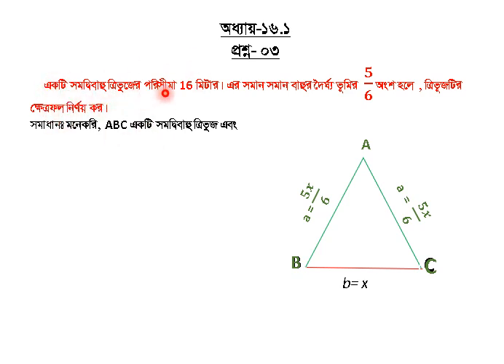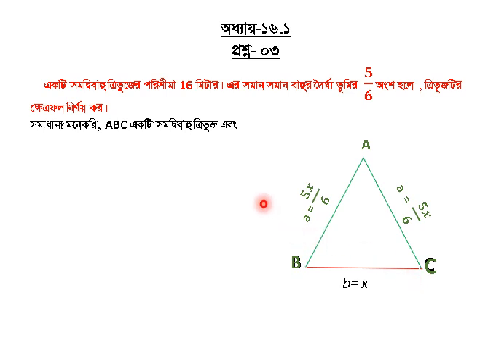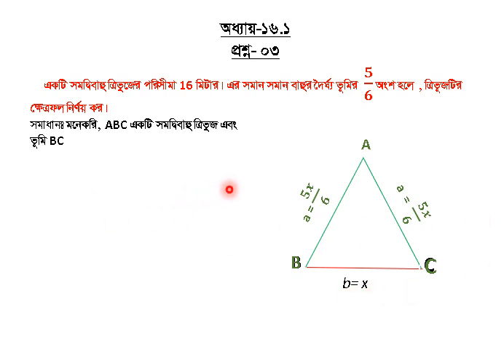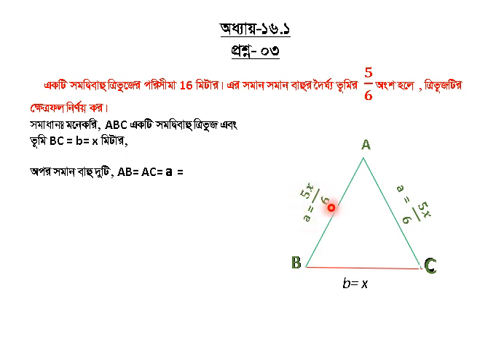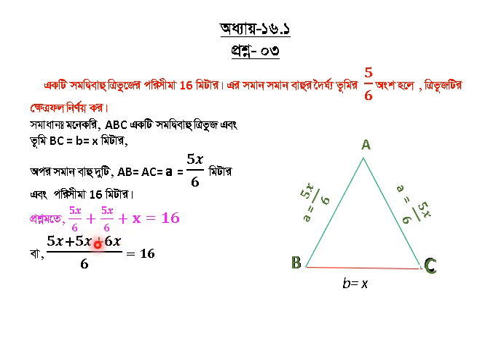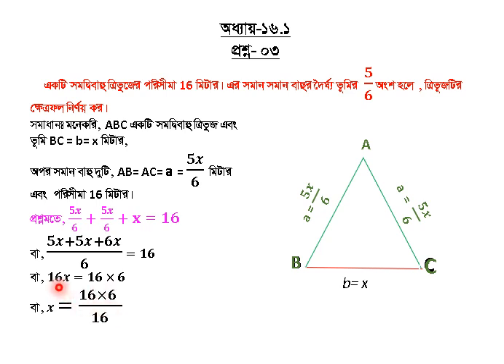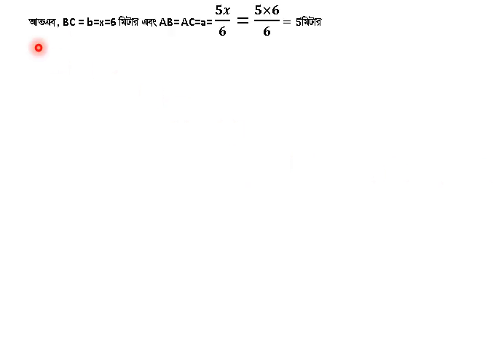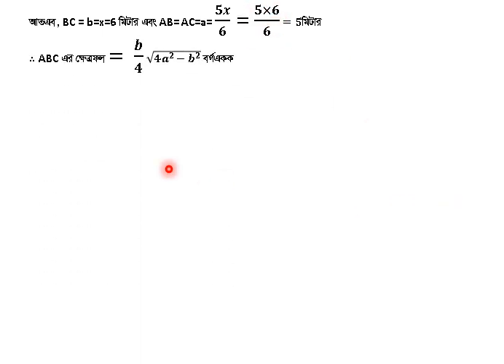নবম শ্রেণির গণিত অধ্যায়ঃ ১৬.১, প্রশ্নঃ ০৩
পরিমিতি, অধ্যায়ঃ ১৬.১, প্রশ্নঃ ০৩
একটি সমদ্বিবাহু ত্রিভুজের পরিসীমা ১৬ মিটার। এর সমান সমান বাহুর দৈর্ঘ্য ভূমির ৫/৬ অংশ হলে, ত্রিভূজটির ক্ষেত্রফল নির্ণয় কর।